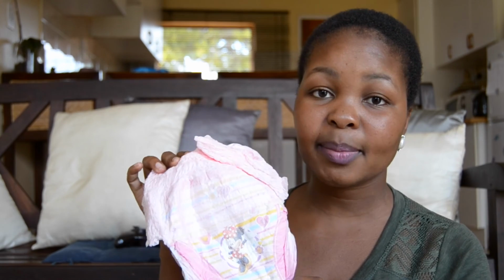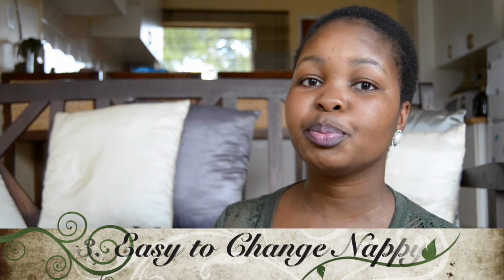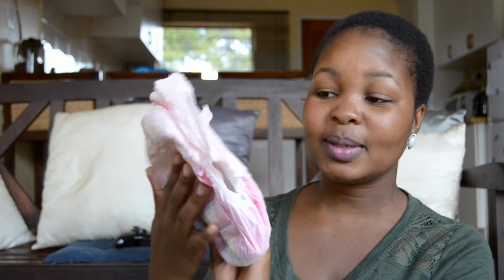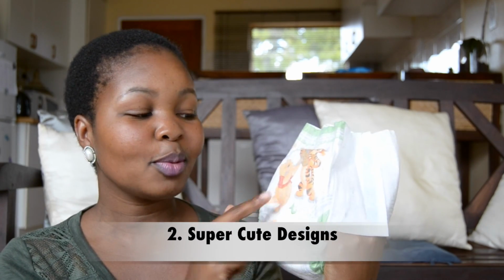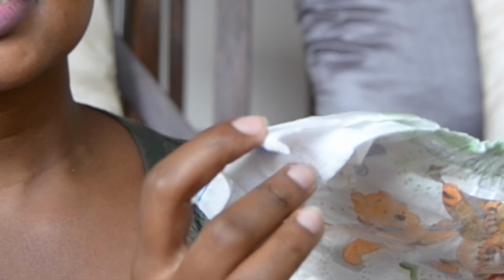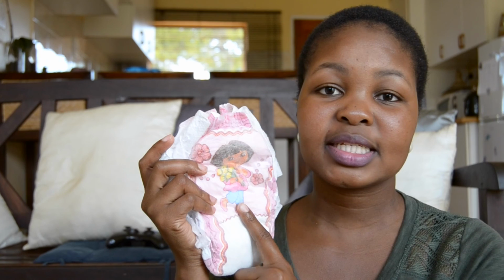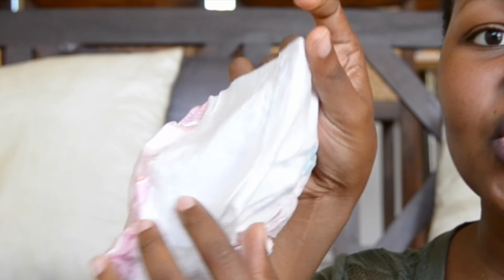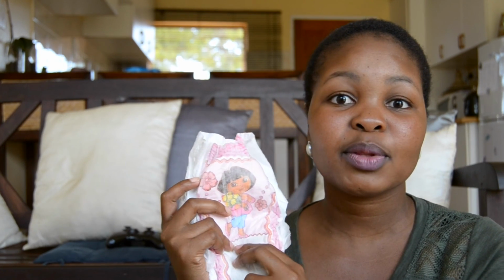Huggies Nappy Pants and Pampers Pants - Potty Training | 05 Nov 2015 | Mommy And Baby Approved